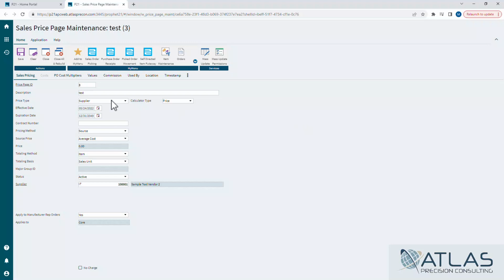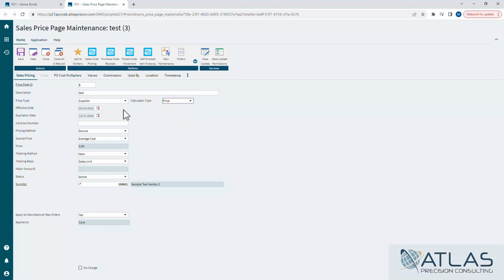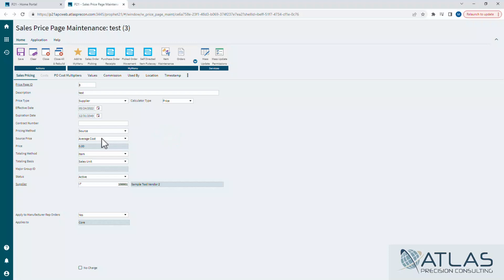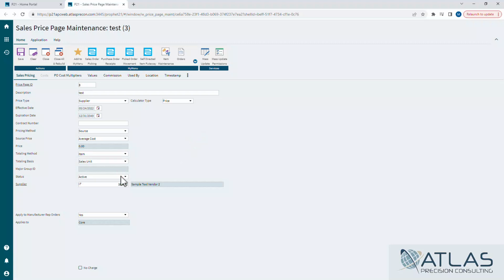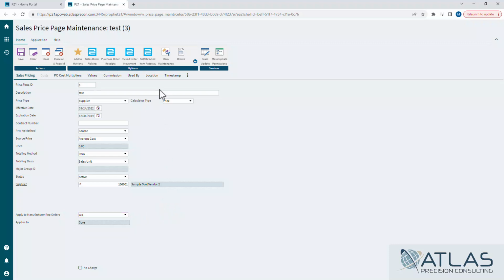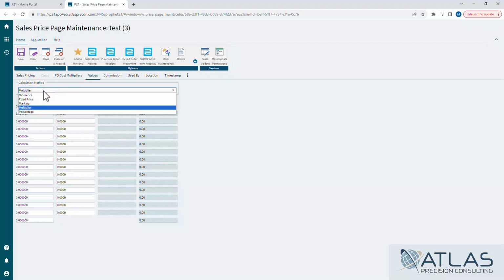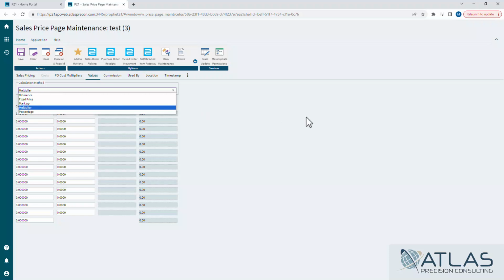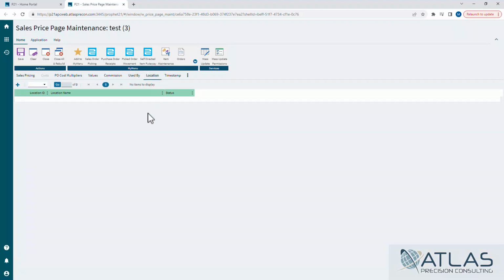Prophet 21 Training and How To | Pricing: Sales Price Page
Prophet 21 Pricing: Sales Price Page

⏱️ Timestamps:
0:00 Introduction
0:23 Overview of Sales Price Page
2:34 Values Tab
3:20 Used By Tab
3:29 Location Tab
3:53 Conclusion